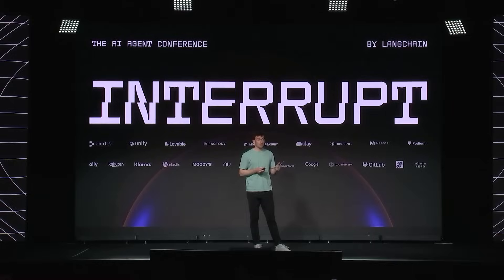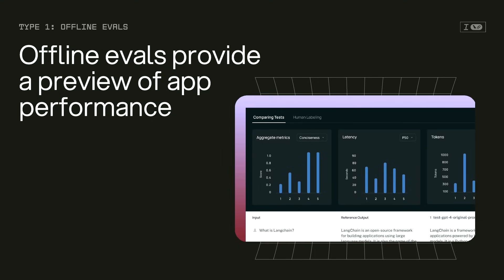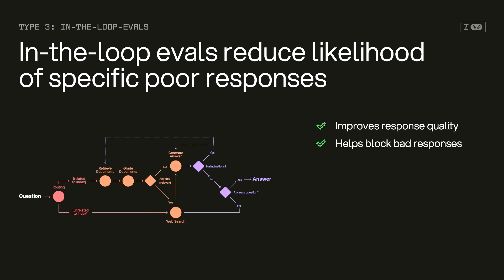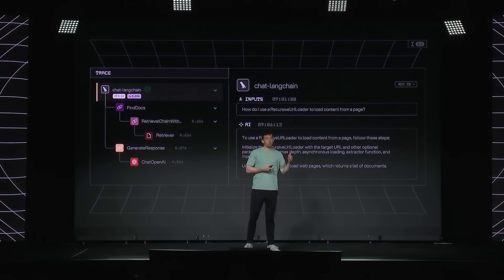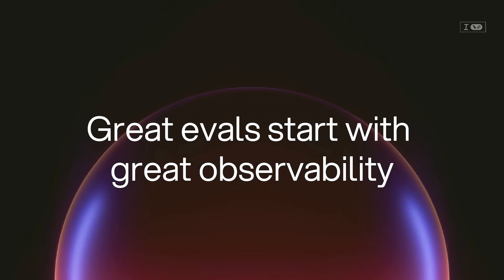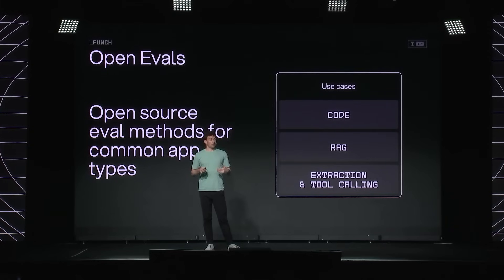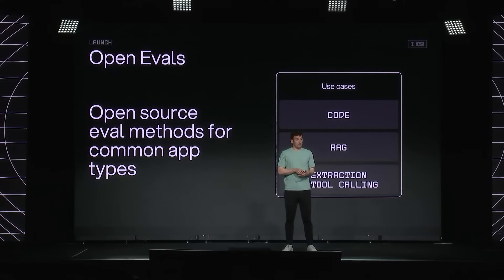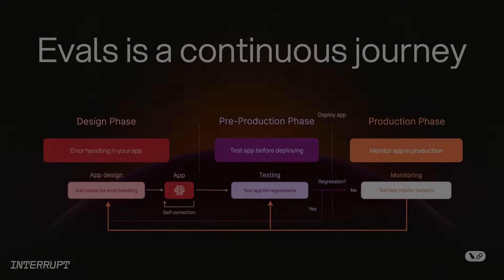How to Solve the #1 Blocker for Getting AI Agents in Production | LangChain Interrupt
LangChain CEO Harrison Chase reveals why quality remains the #1 blocker for getting AI agents into production—and introduces a systematic 3-stage evaluation framework to solve it.

Based on a survey of agent builders, quality outranks cost and latency as the biggest barrier to production deployment. While prototypes may work for demos, production systems need far higher reliability. Harrison introduces eval-driven development as the solution to bridge this critical gap.

What You'll Learn:

- The three types of evaluations: Offline, Online, and In-the-Loop evals explained
- How LangSmith transforms production traces into custom evaluation datasets
- When to use LLM-as-judge vs. deterministic evaluators for your specific use case
- New launches: Chat simulations, eval calibration, and open-source OpenEvals package

Harrison demonstrates how "great evals start with great observability" and why evaluation must be treated as a continuous journey rather than a one-time task. From offline testing with curated datasets to real-time production monitoring, learn the complete evaluation lifecycle that successful agent builders implement.

Featured Products:
LangSmith's unified observability and evaluation platform, plus the new open-source OpenEvals package with pre-built evaluators for code, RAG, extraction, and tool calling.